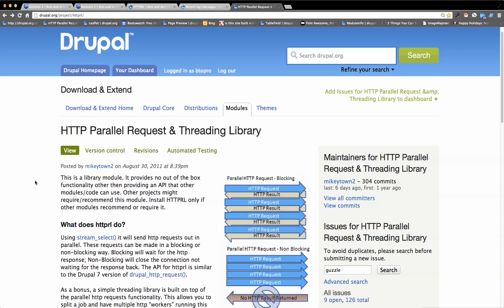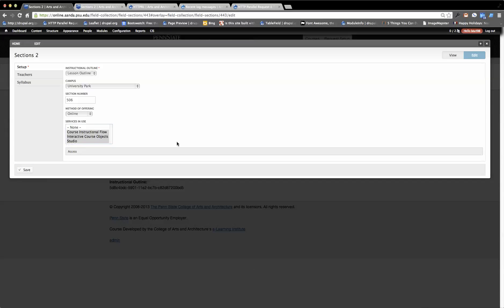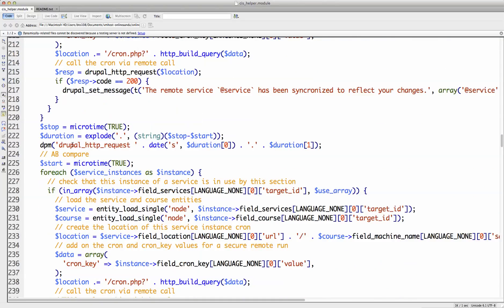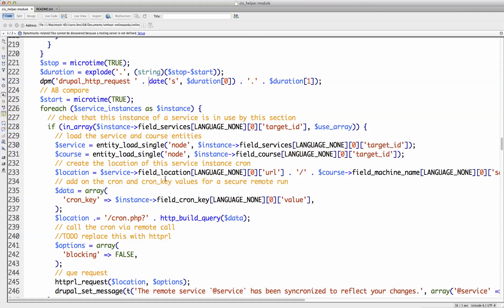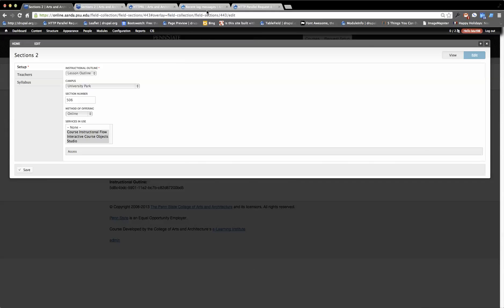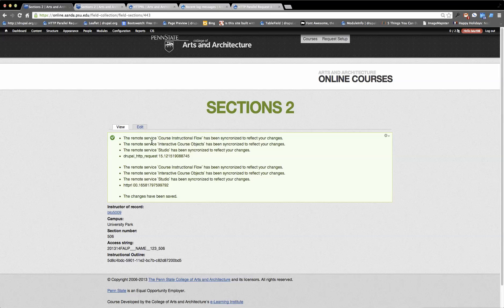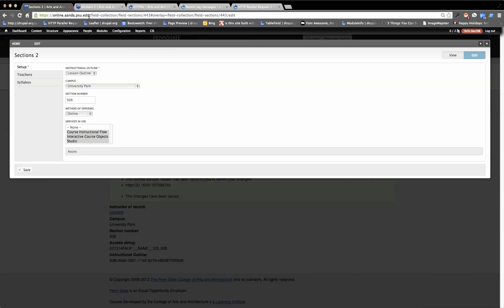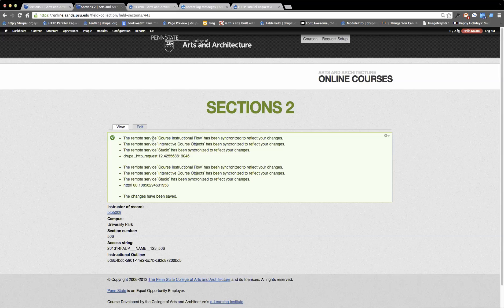Bench marking non-blocking HTTPRL vs drupal_http_request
This screencast benchmarks 3 cron calls against remote drupal sites under 3 different scenarios.  The first is using drupal_http_request.  The second set of values is using httprl.  Last, if you use Drupal 7.22+ you get a checkbox option which offers a minimal performance increase via overriding drupal_http_request's to utilize parts of httprl.

As you'll see, writing your own API call to issue a non-blocking HTTP request is stunning in how much more optimized it is.